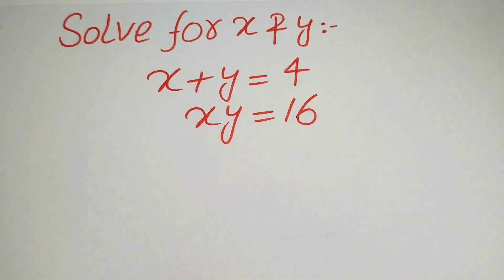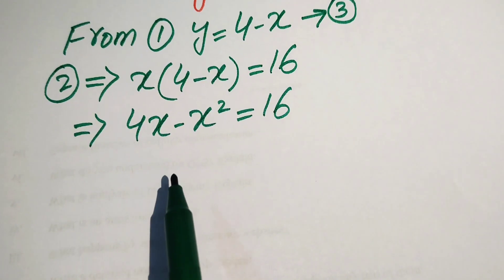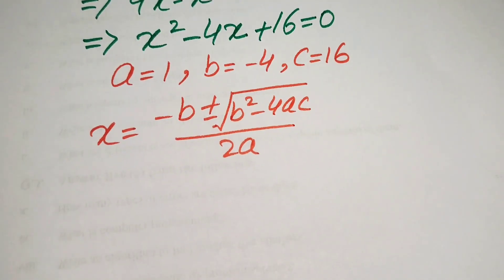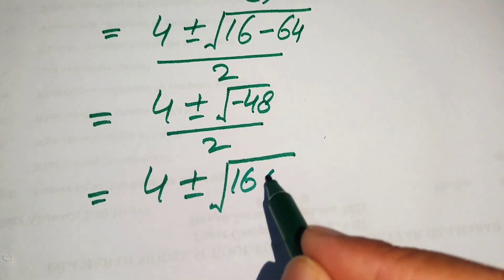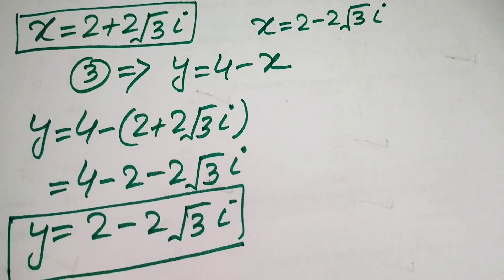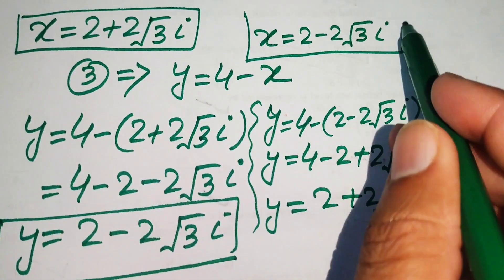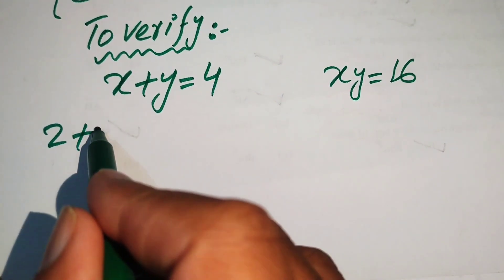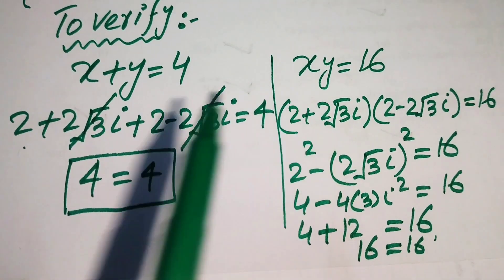A very tricky Cambridge University Admission Algebra Exam | Entrance Aptitude Test | Find x & y!!